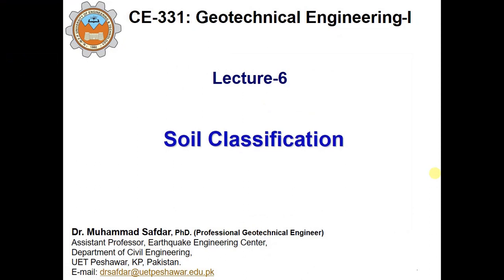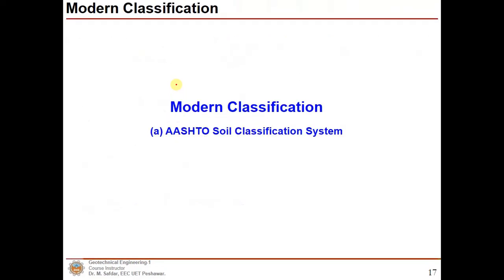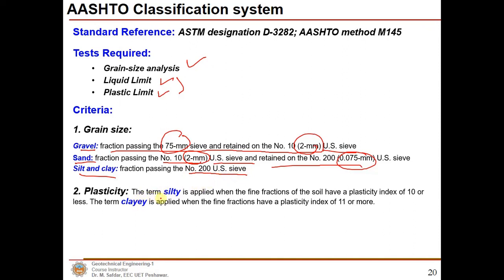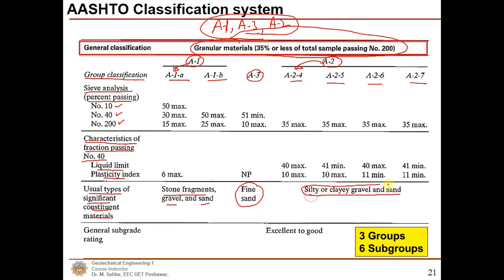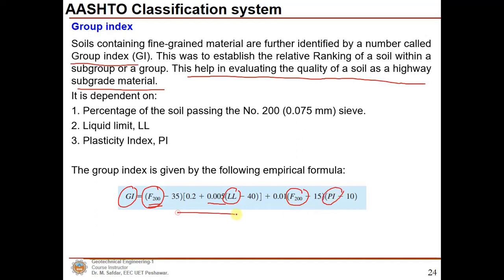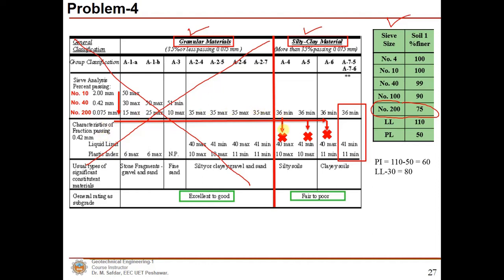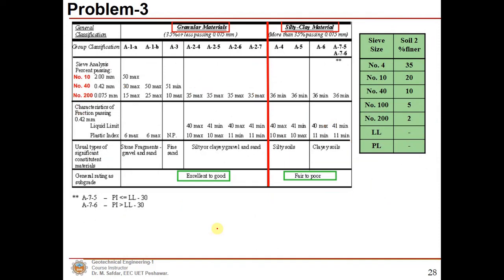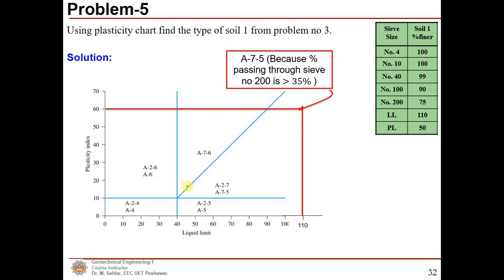AASHTO Soil Classification System